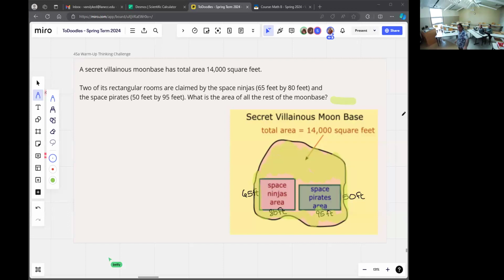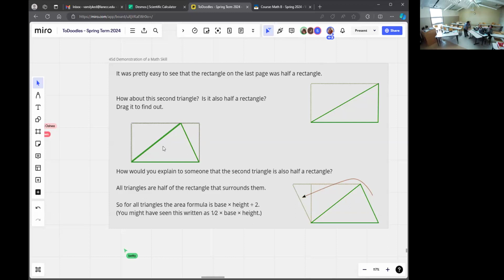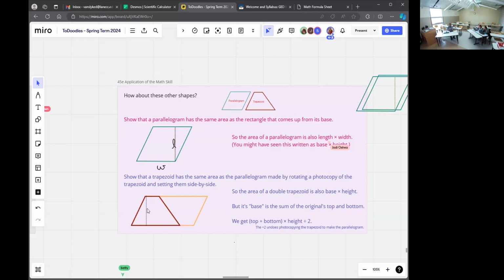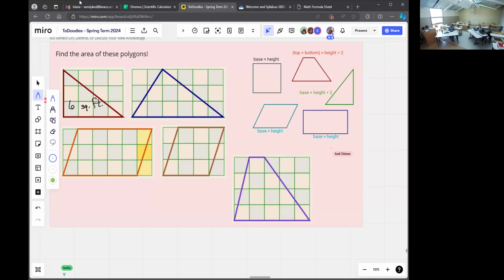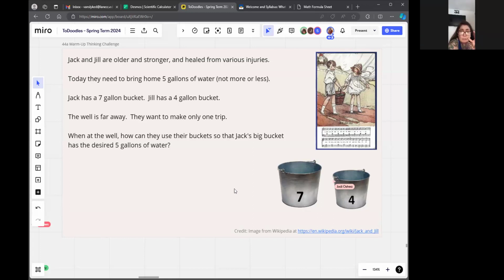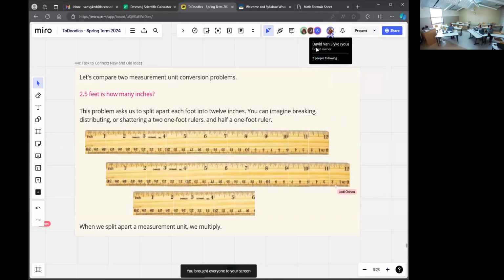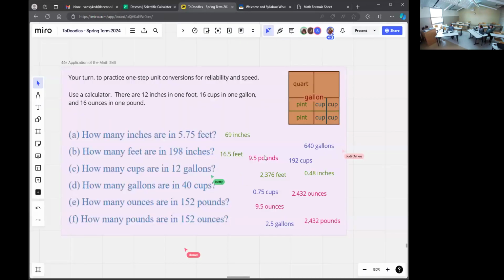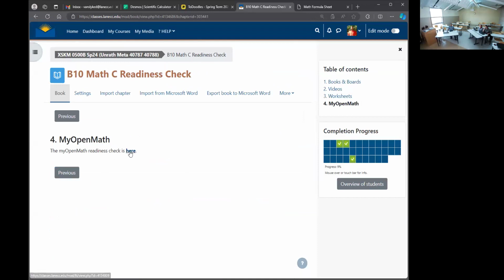Spring 2024 Math B Week 8 Thurs